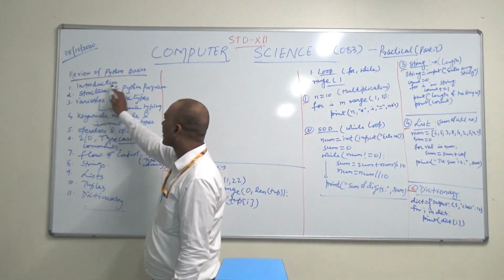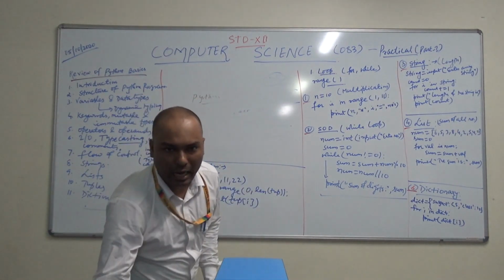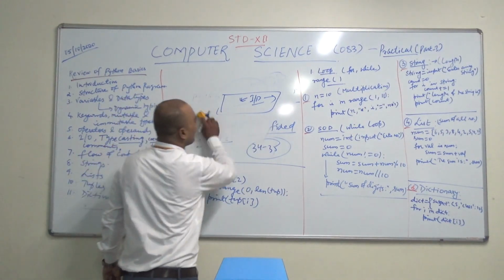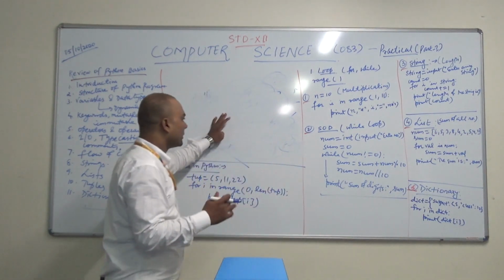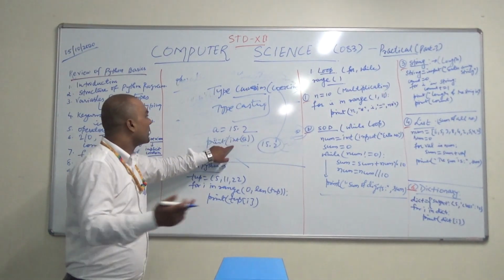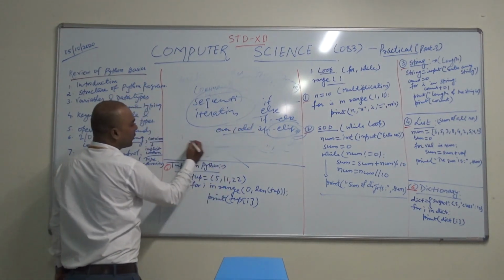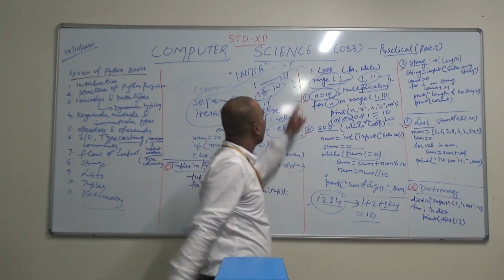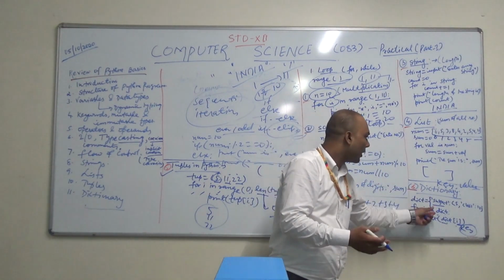Python Revision Tour ( I ) - Practical Computer Science Exam [ 2020 ]